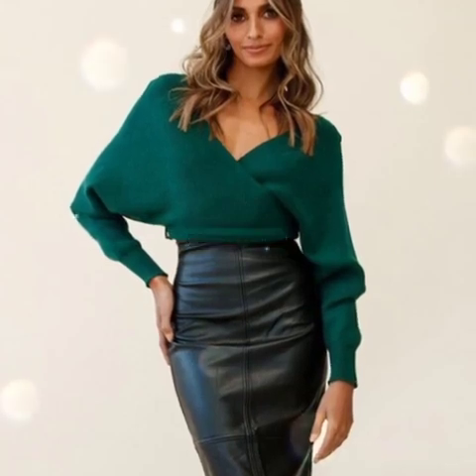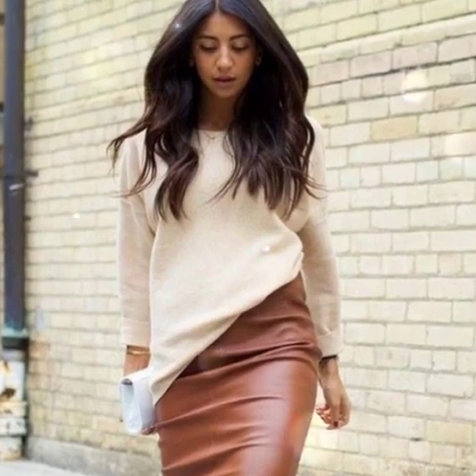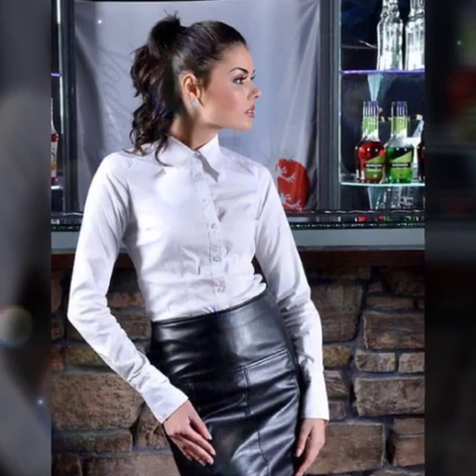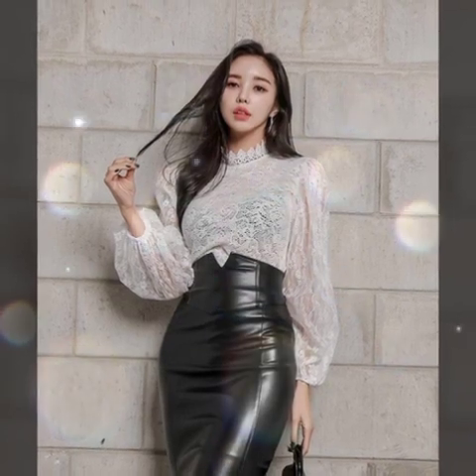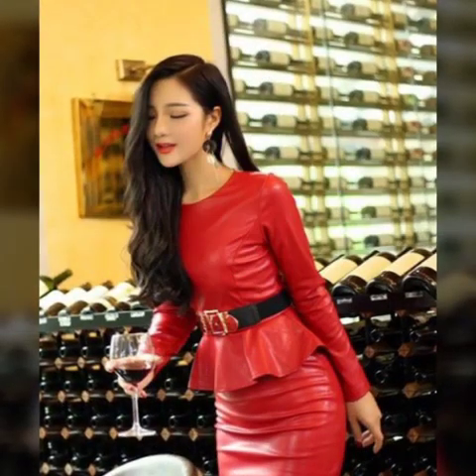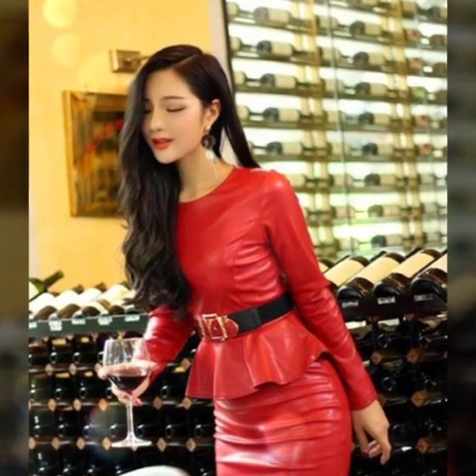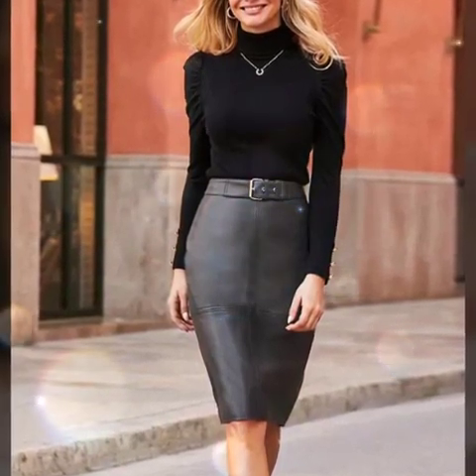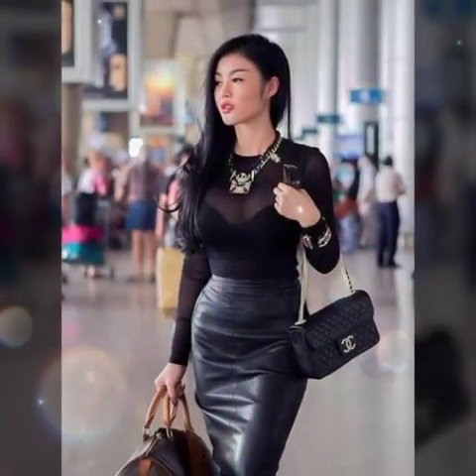New arrival trendy collection of leather mini skirt outfit# leather collection#leather #2023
New arrival trendy collection of leather mini skirt outfit# leather collection#leather